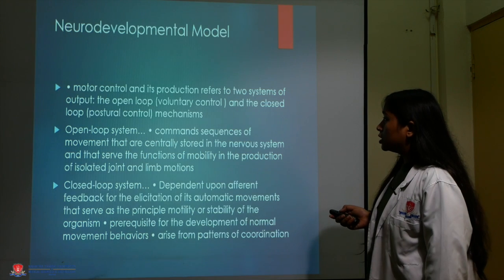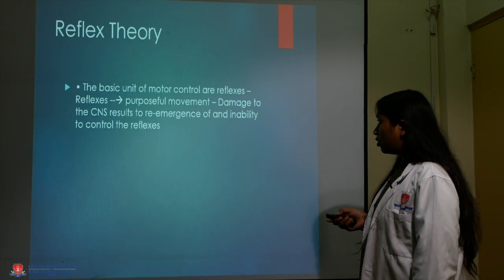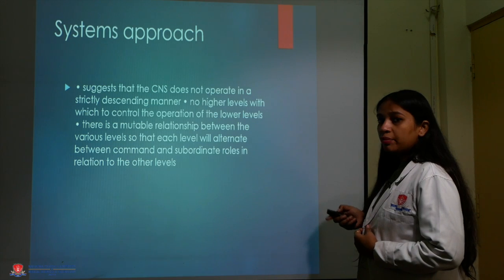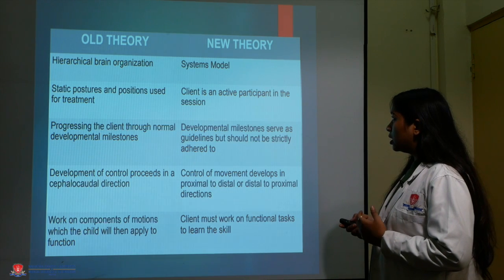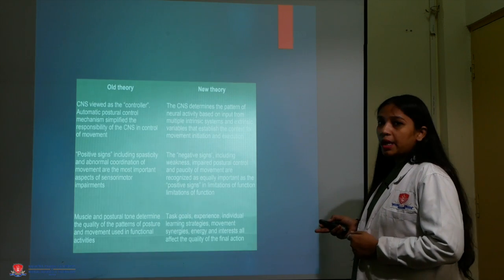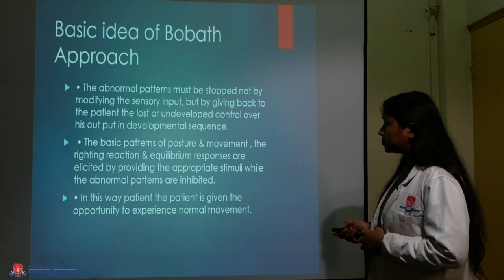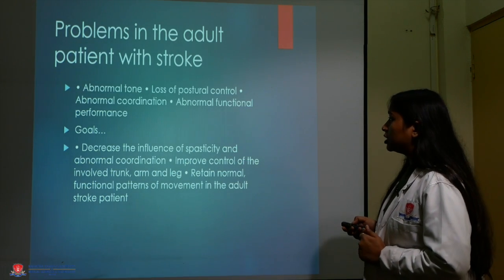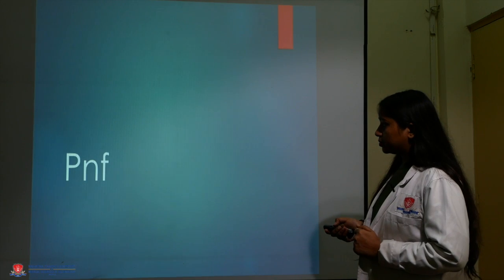Topic Neurorehabilitation Approaches Used In OT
Dr Sushmita Ahirwal  Assistant Professor